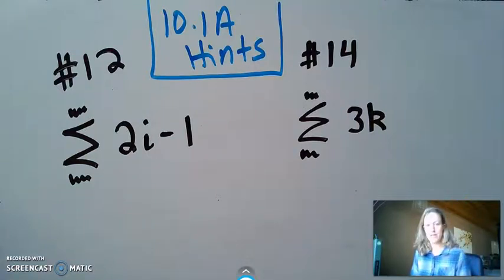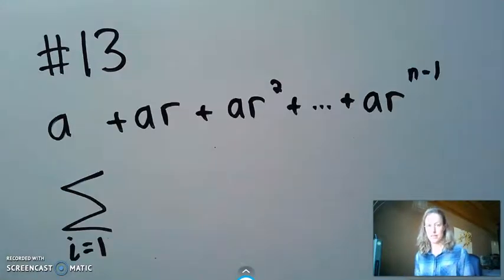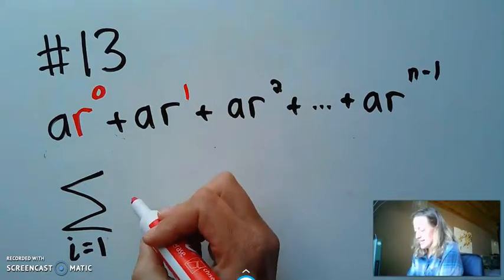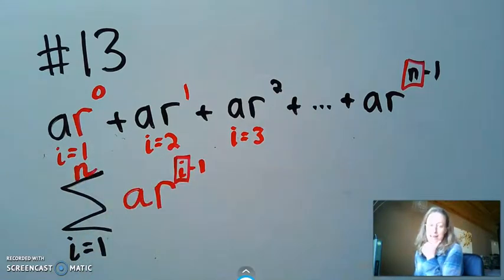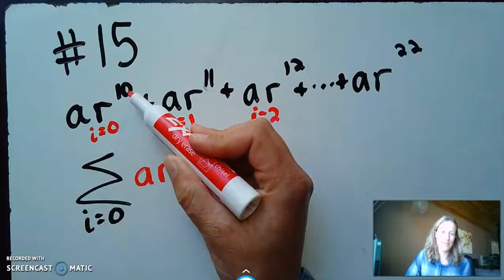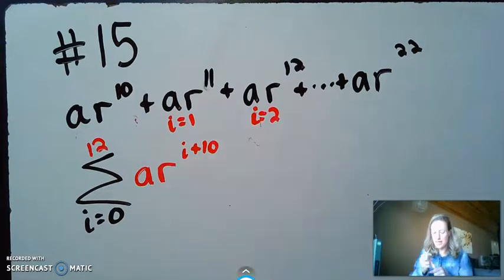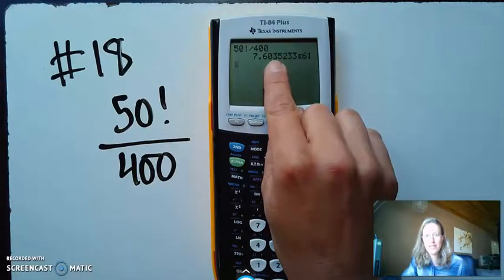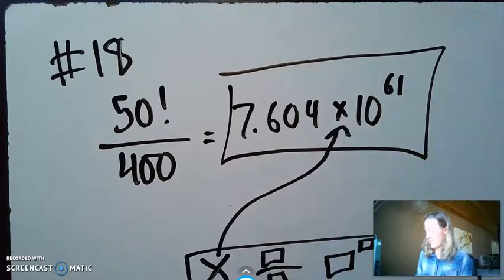10 1A HW hints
Side note, recursive formulas are the way we calculate balances on loans (car loans, mortgages, or even credit card debt) because there's two things going on (percent interest and payments), so the next month's balance depends on the previous month's balance. Recursive!